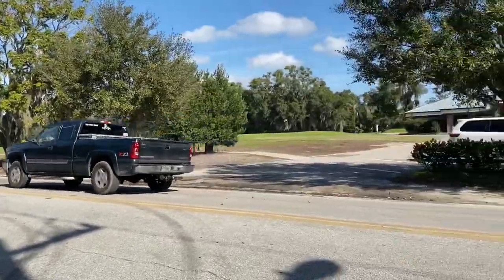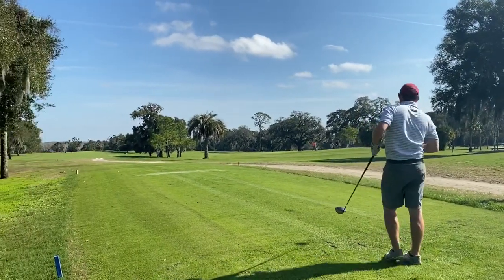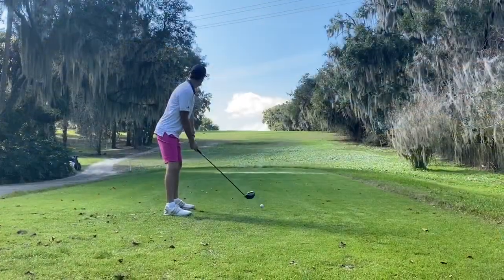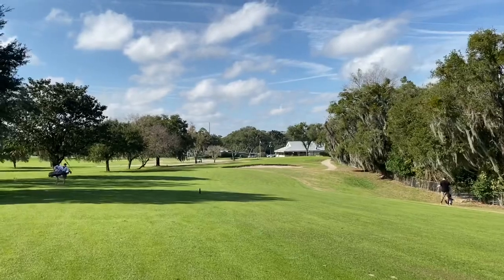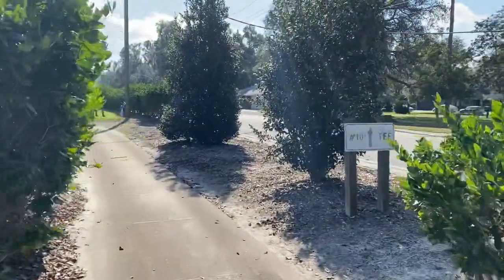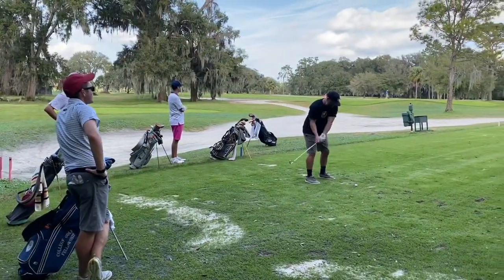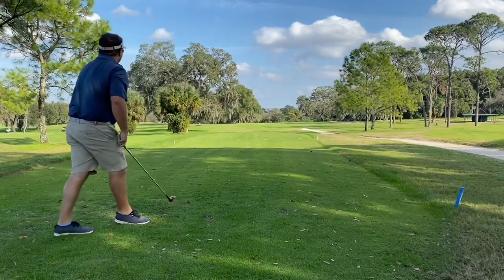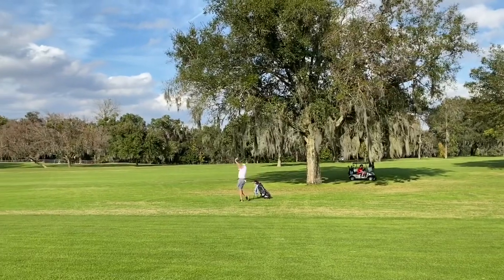Golf is Everywhere - Palatka Golf Club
The Palatka Golf Club is representative of a Florida that most people are not familiar with. This is the Florida that J. J. Grey sings about and Marjorie Kinnan Rawlings wrote of. Although quickly fading from from the radar, places like Palatka still have depth, tradition, culture, and soul. You have to want to get there to find it and the reward for doing so is high. For the golfer who longs to search out places that can inspire without trying, this is somewhere you should see. You have to be willing to let go of certain expectations but if you can muster the ability to appreciate a place for what it is you’ll find something special here. The routing of the course makes for a memorable walk and the scenery is reminiscent of a different time. Playing with persimmon only adds to those joys. The greens are small but filled with interesting contours. Thanks to the sloping surrounds a small miss can yield a big ejection. Good scoring is provided to those who can execute proper shotmaking and the limited distance from tee to green makes for a quick outing. It’s architectural lineage remains the subject of debate but regardless of where the credit lies, the course is simply fantastic.

If you can go, you should. I’m awfully glad that I did.

If you enjoyed this video you might also like my debut book - The Nine Virtues of Golf is available for purchase on Amazon at the